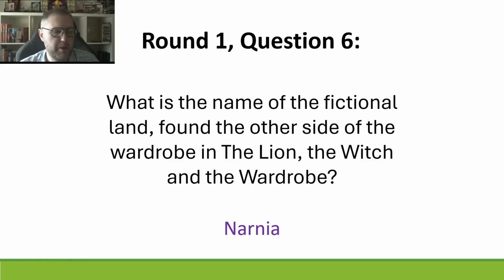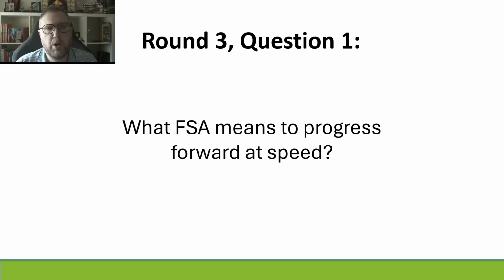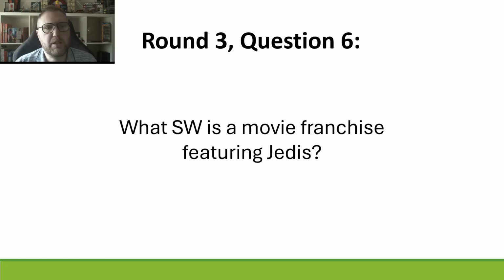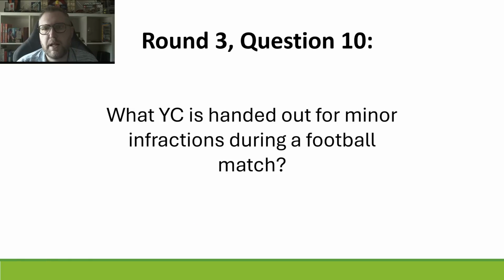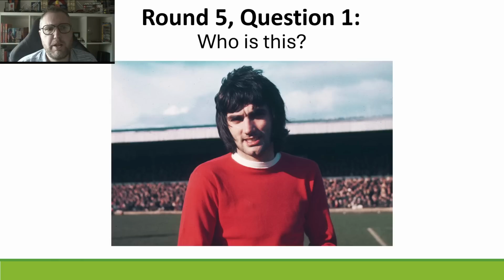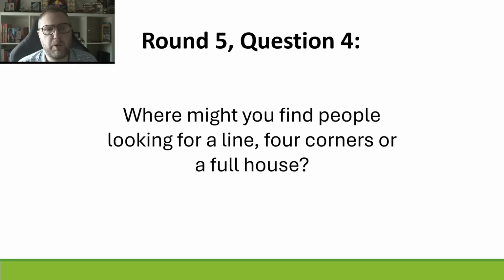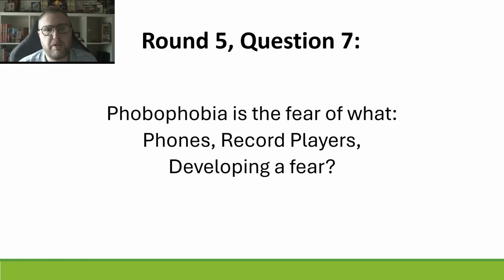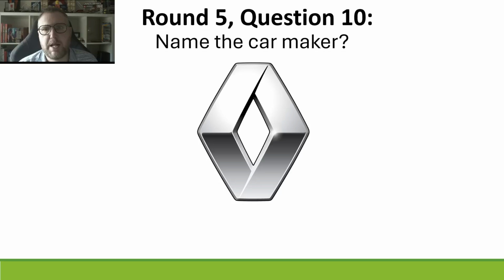Jay's Quiz! Saturday 17th May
50 Question traditional pub quiz

HOW TO PLAY:
All you need to do is grab a pen and a piece of paper. Write your answers down, and then i'll go through them and see how many you got right.

My autobiography, out on the 16th May!

Stay Safe
Jay